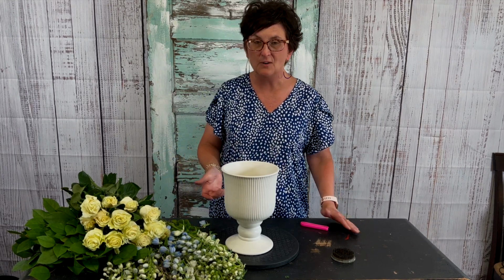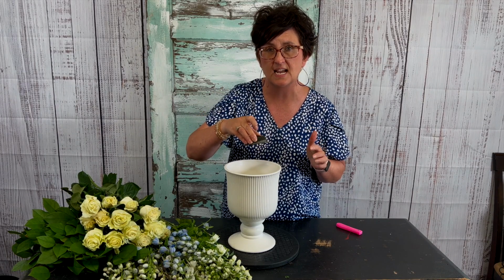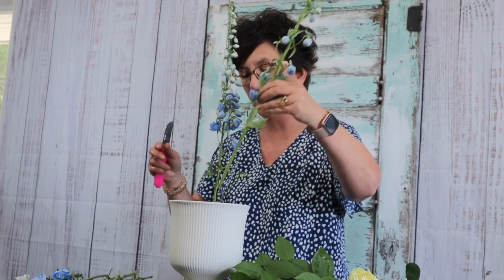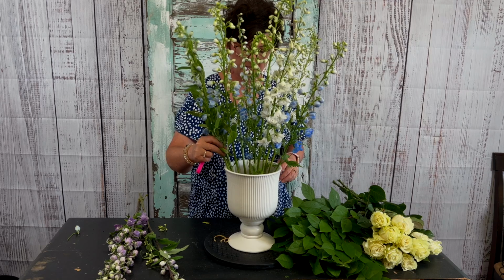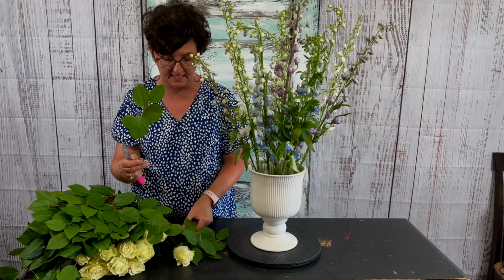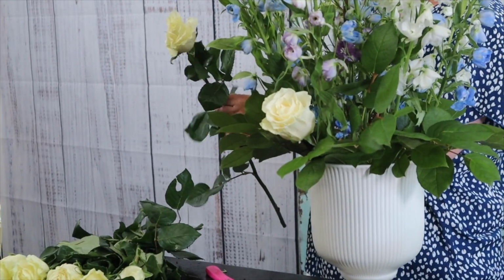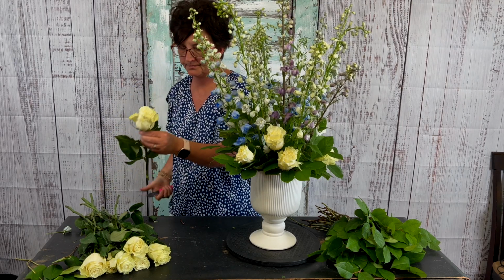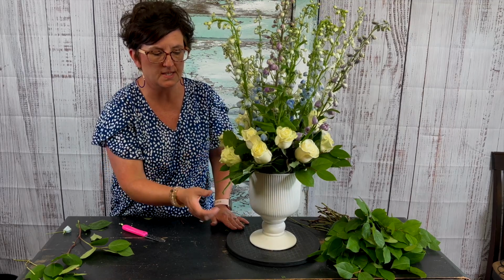Designing With Blue + Purple Delphinium!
This is a design using a floral frog! Frog's are older tools used for keeping flowers stable, and we don't typically use them anymore! We also used roses and delphinium to create this design. We are always trying to get better and better with our content, and we always love hearing your feedback!